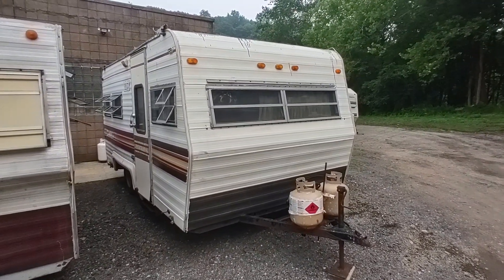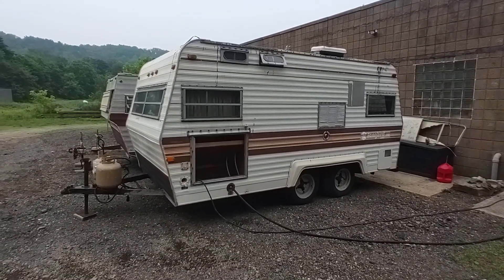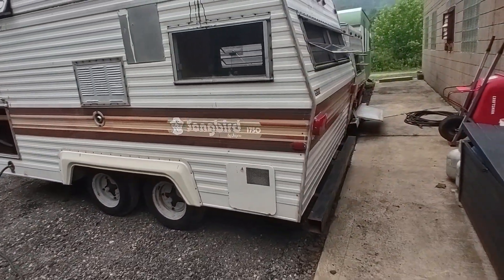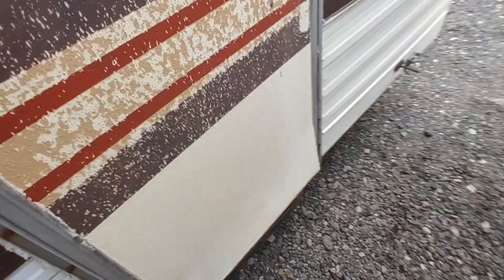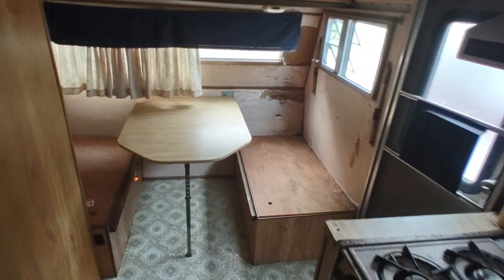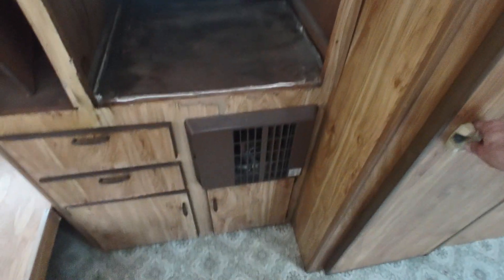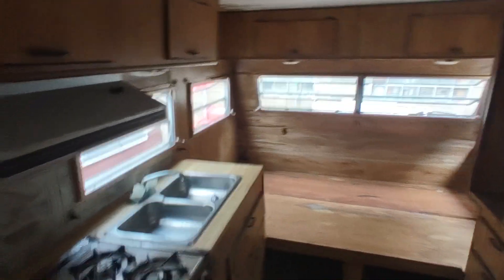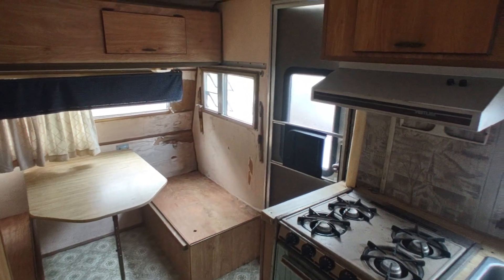FOR SALE - 1983 Jayco Songbird 1750 - $950